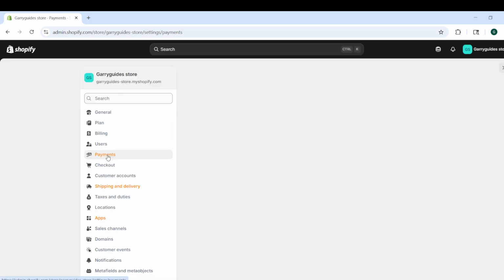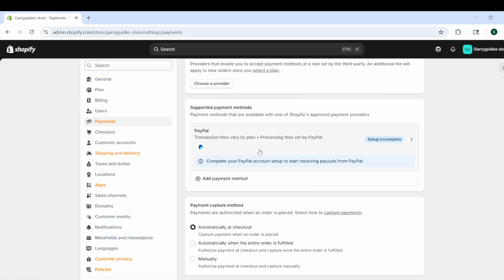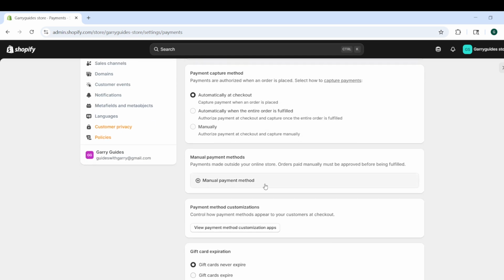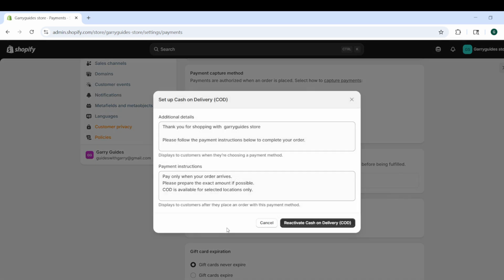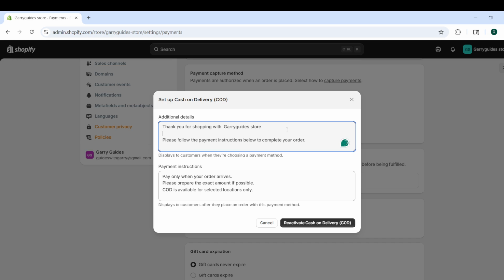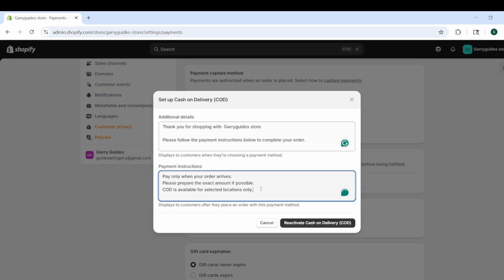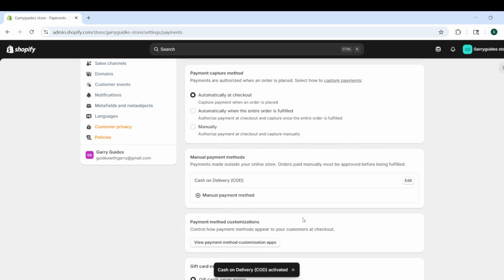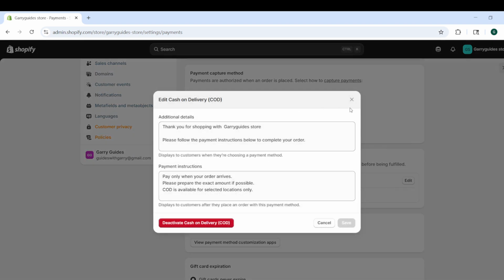How To Add Cash On Delivery In Shopify [2026 Guide]